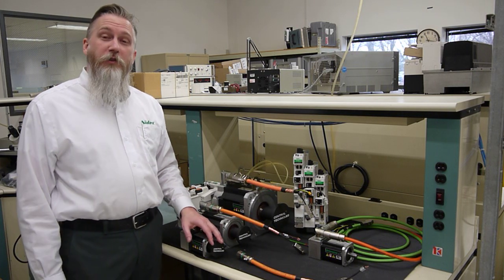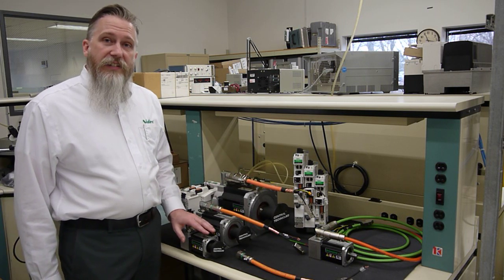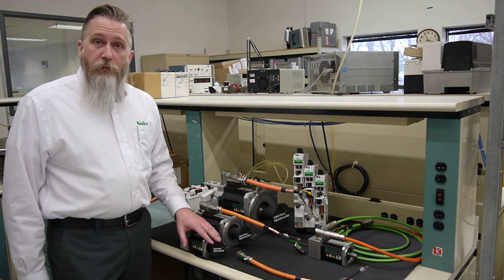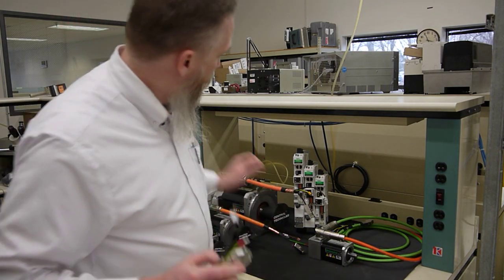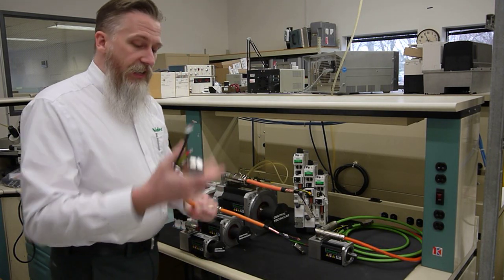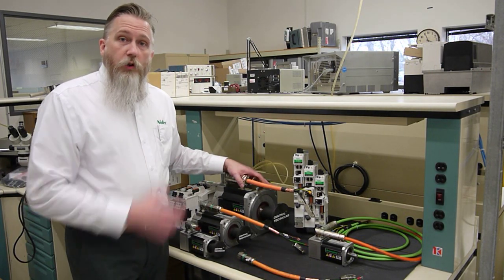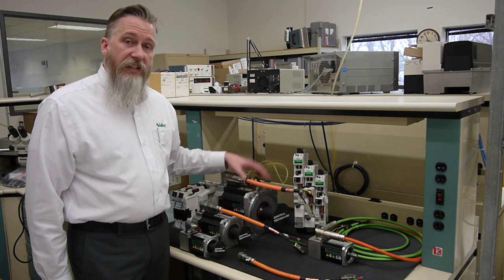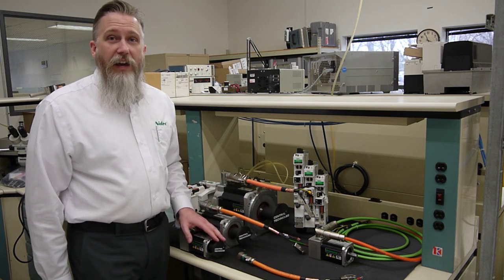Single cable solution for motion control solutions from Control Techniques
Single cable solution for Digitax HD servo drives and Unimotor hd servo motors, part of Control Techniques' motion control solutions.